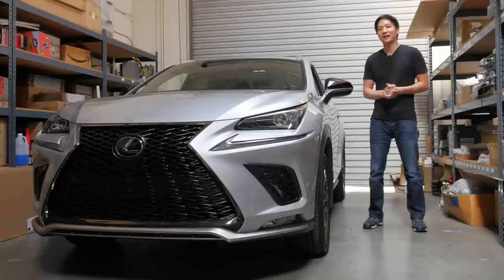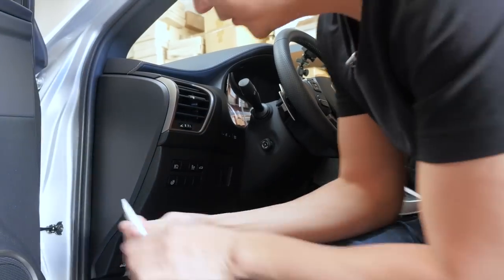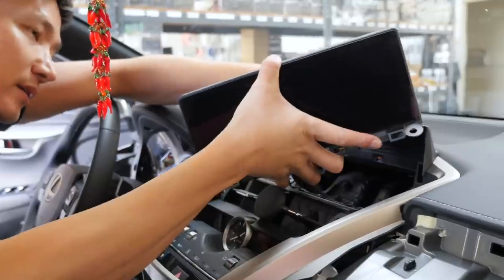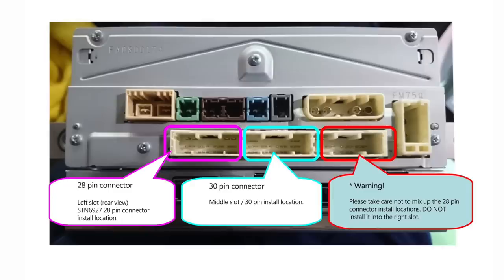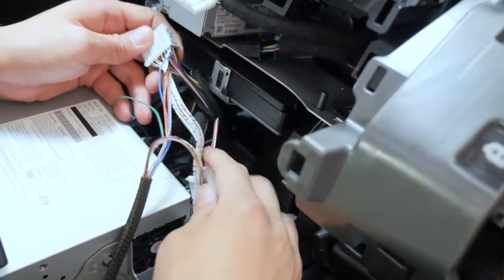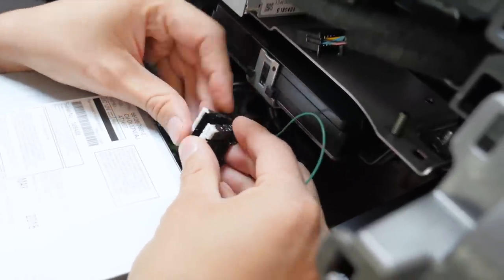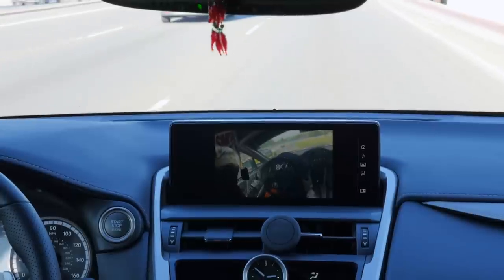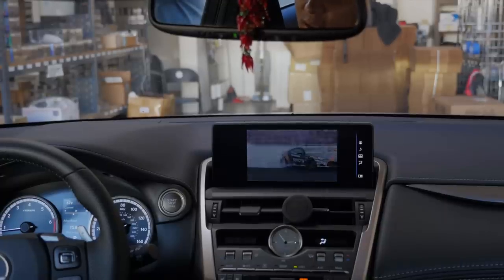2018-2021 LEXUS NX 300/h Navigation & DVD In Motion Bypass Install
Features:
-Enable functions that are normally grayed out when the car is in motion.
-Plug and play harness for easy installation and no splicing of factory wiring.
-Easily reversible to factory specifications.
-Full time video/DVD in motion without the need to press any buttons.
-OEM steering wheel button activation to unlock navigation system and Lexus Enform App Suite.
-Audible beep(s) from OEM navigation system to confirm bypass status.
-Fully compatible with navigation system functions including Lexus App Suite, Enform App Suite and energy/mileage displays on hybrid models.

While Driving, allow full access to factory navigation and DVD controls while vehicle is in motion:
-Enter and edit destinations.
-Enter and edit Points of Interests.
-Browse phone and address book.
-Dial phone numbers on the numeric keypad.
-Browse music folders and play list from MP3 discs and /or HDD audio sources.
-Watch DVD.
-Screen features including but not limited to Lexus Enform® App Suite with Bing™, iHeartRadio, MovieTickets.com, OpenTable®, Pandora®, Yelp® and Facebook Places.

Compatibility:
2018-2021 Lexus NX with factory navigation
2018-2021 Lexus LC with factory navigation
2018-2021 Lexus LS with factory navigation
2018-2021 Lexus RC with factory navigation
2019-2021 Lexus ES with factory navigation
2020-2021 Lexus RX with factory navigation
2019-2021 Lexus UX with factory navigation

Video link:
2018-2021 LEXUS LS500 Navigation & DVD In Motion Bypass Install